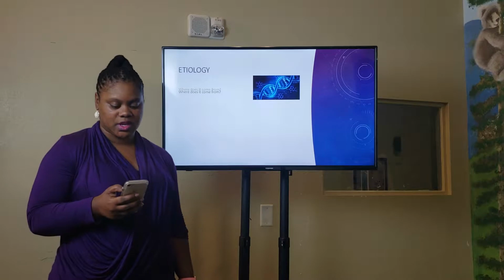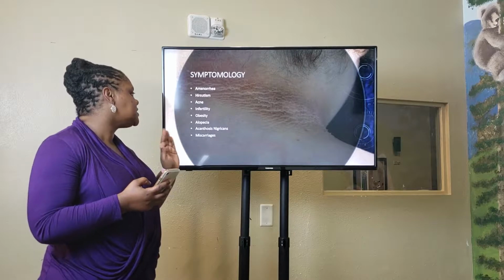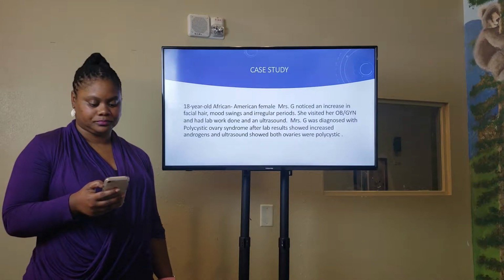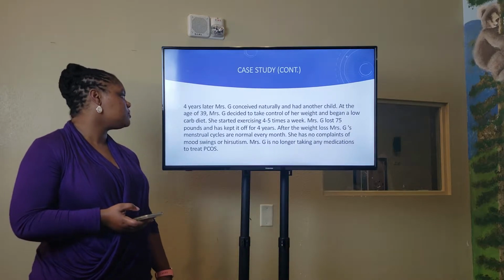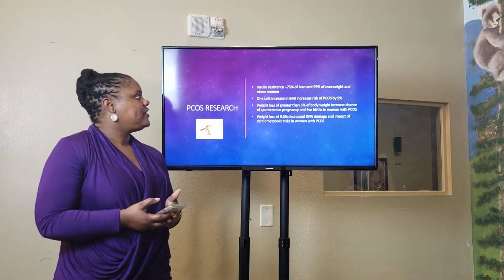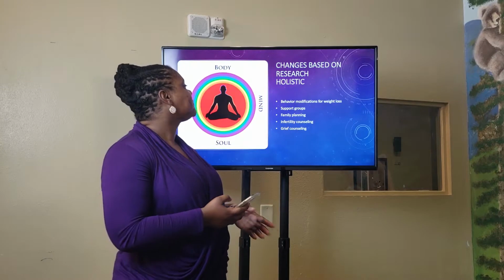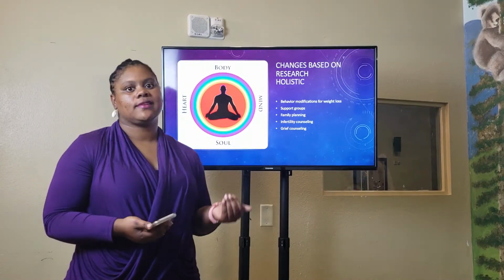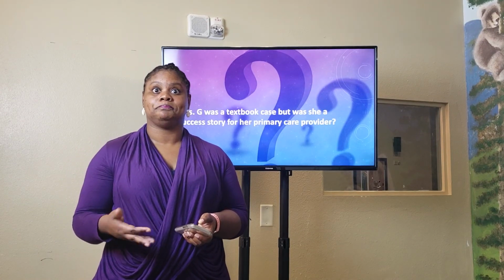Polycystic Ovary Syndrome (PCOS)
FNP-MSN Student